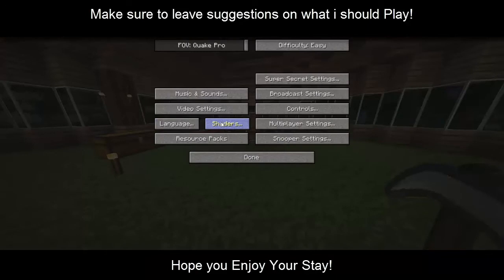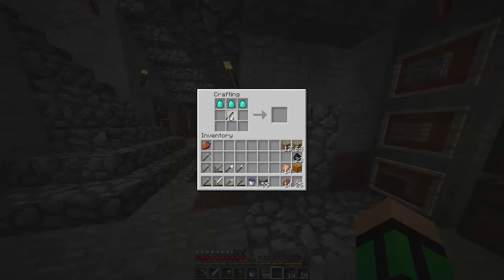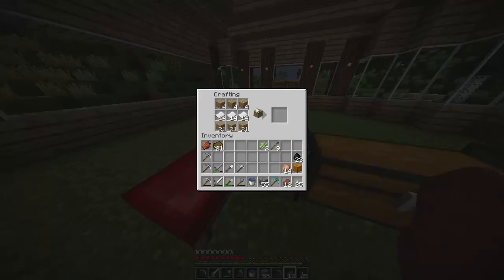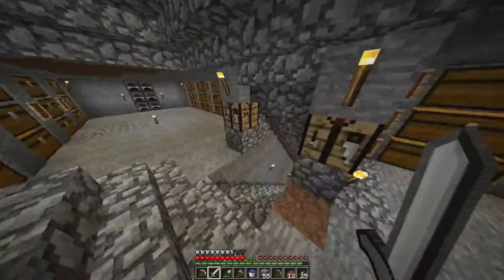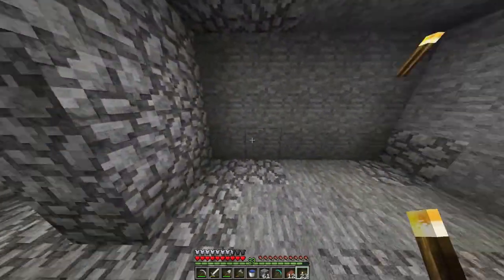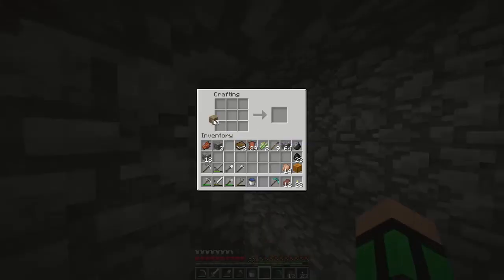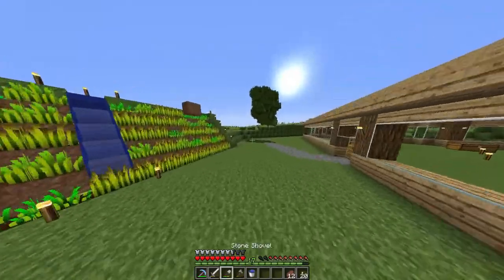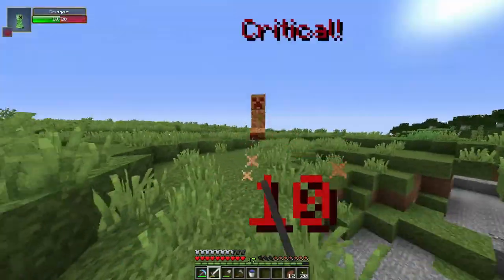Ross Plays Minecraft - Let's Play S03E08 - Building the Enchantment Room and Table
Freedoms YouTube Channel: YouTube.com/mcnfreedom

Music: David Guetta - Love Don't Let Me Go (Matt Watkins Remix) DOWNLOAD IN DESCRIPTION